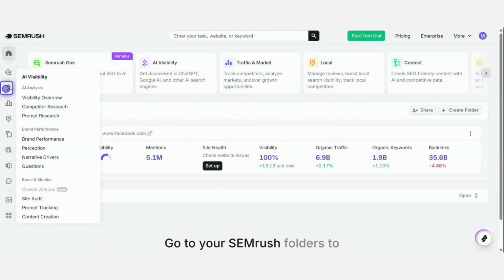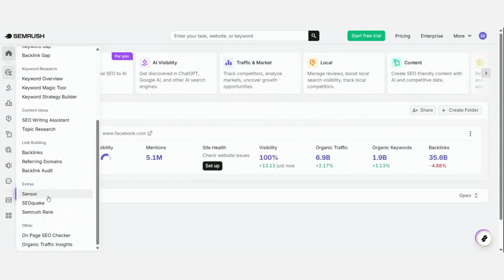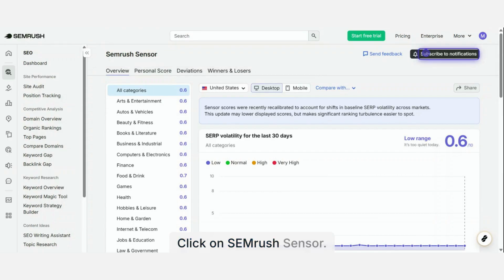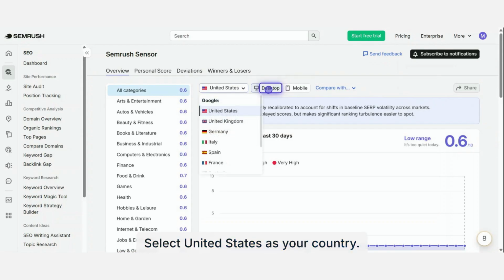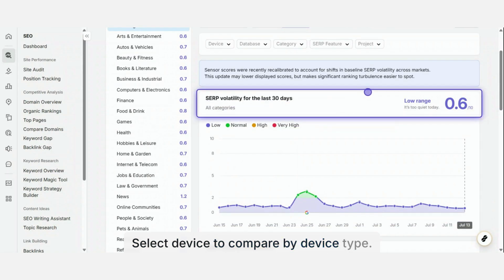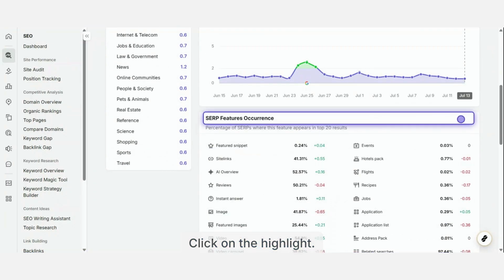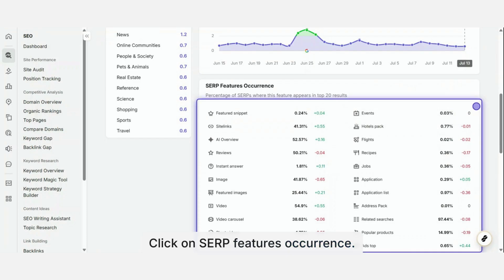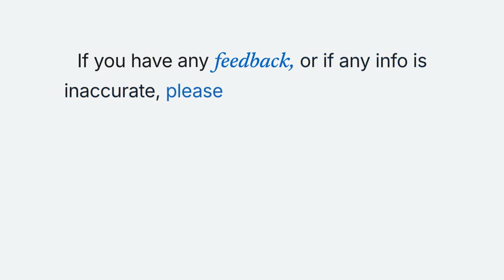How to Check Semrush Sensor (Easy Guide)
In this video, we discuss how to check Semrush Sensor, providing a full guide to setting up real-time alerts and monitoring SERP volatility. We'll walk you through the process of configuring sensor notifications, filtering by country and device, and comparing data across devices. Whether you're looking to set up Semrush Sensor alerts or just want to understand the sensor overview, this tutorial covers everything you need to know.

00:00 Introduction
00:19 Locating Semrush Sensor
00:40 Configuring Sensor View
01:14 Exploring SERP Volatility
01:29 Conclusion